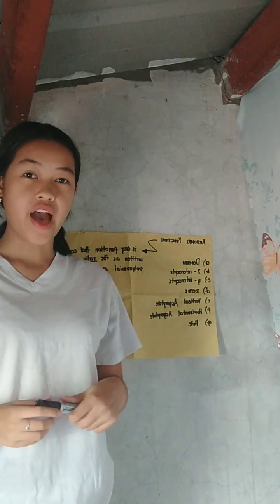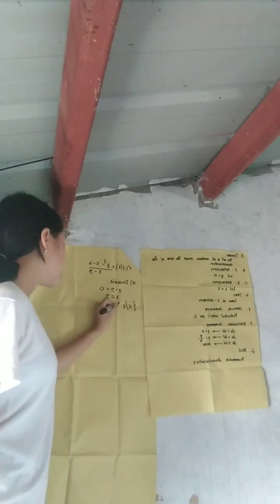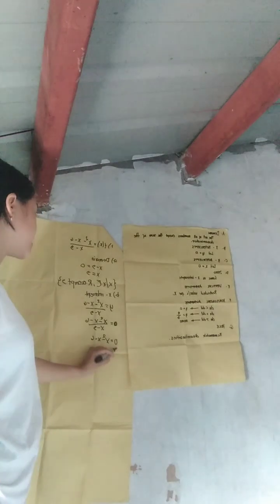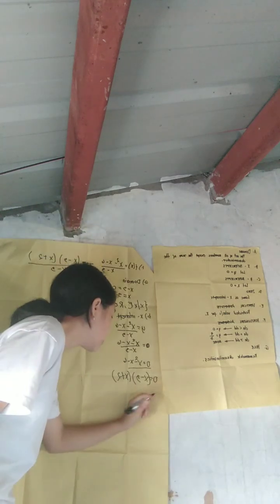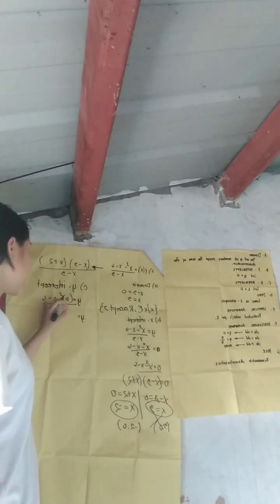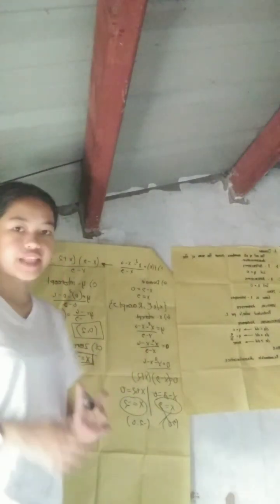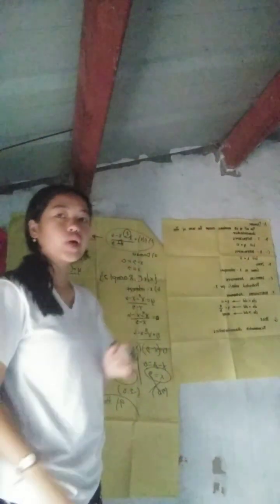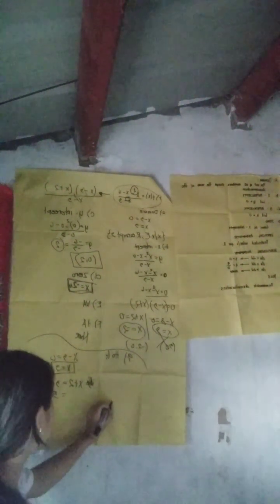rational function (st. Benedict)